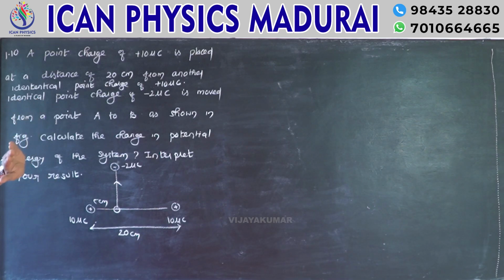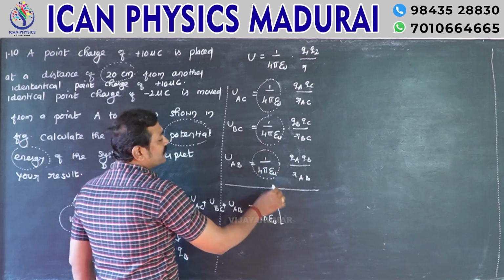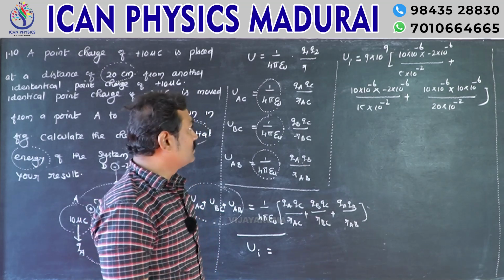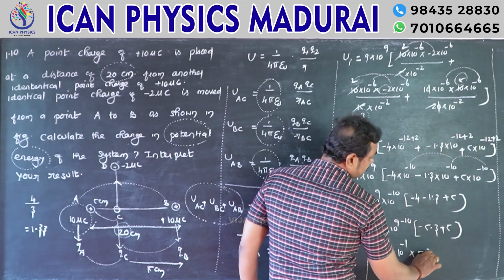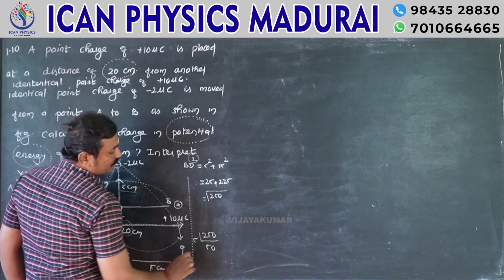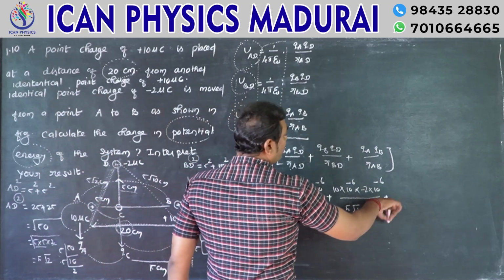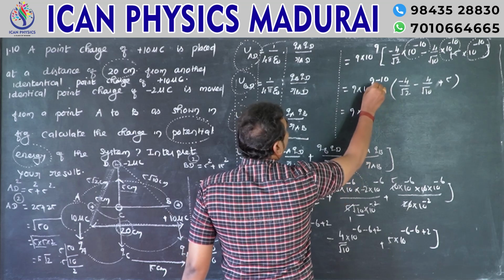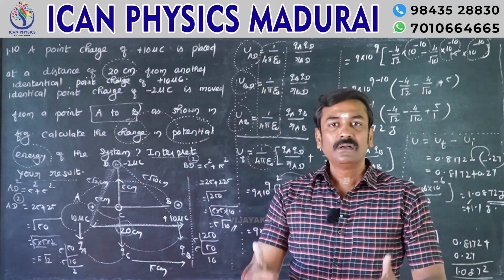STATE BOARD PHYSICS | 12TH | LN -1 | ELECTROSTATICS | PROBLEM 1.10 | PART - 8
ELECTROSTATIC POTENTIAL ENERGY / EPE / U / 1.10 / PROBLEM / LN 1 / EXERCISE / PROBLEMS /  IV PROBLEM 10

electrostatic_potential_ energy